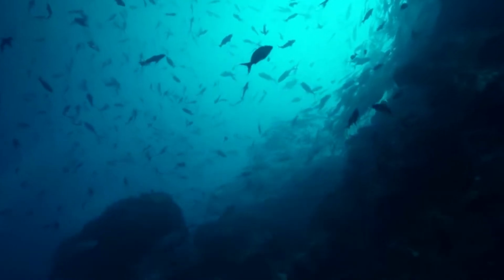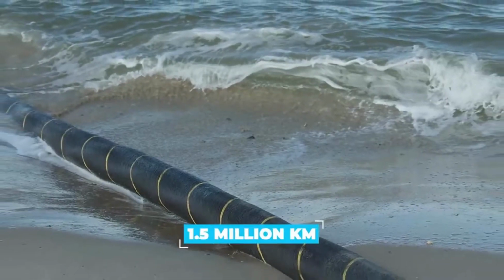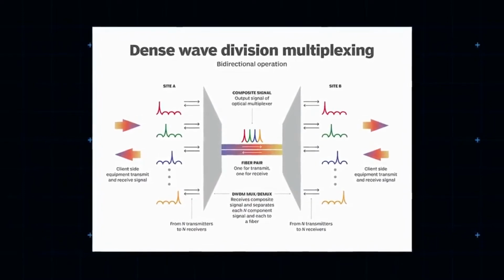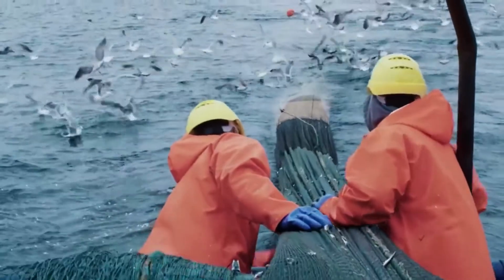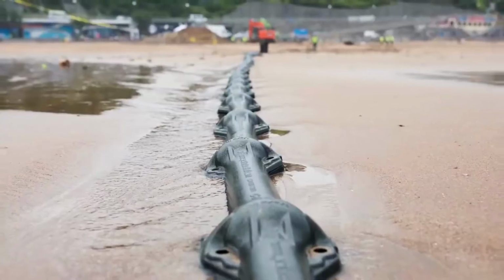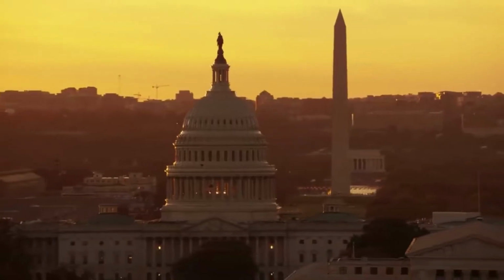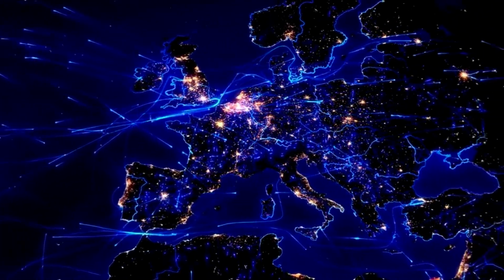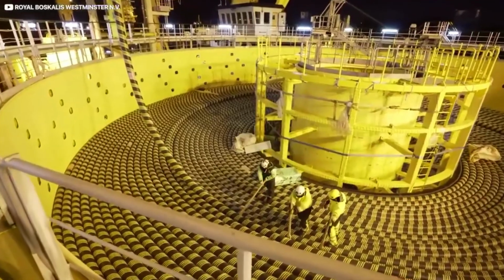How Internet Travels Across Oceans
Ever wonder How Internet Travels Across Oceans? 99% of it travels through fiber optics cables under the sea. That's your internet telephone conversation, your instant messages, your email and your website visits, all making their way beneath the world's oceans. The fact that we route internet traffic through the ocean — amidst deep-sea creatures and hydrothermal vents — runs counter to most people’s imaginings of the internet. Didn’t we develop satellites and Wi-Fi to transmit signals through the air? Haven’t we moved to the cloud? Undersea cable systems sound like a thing of the past.
Images by Getty Images